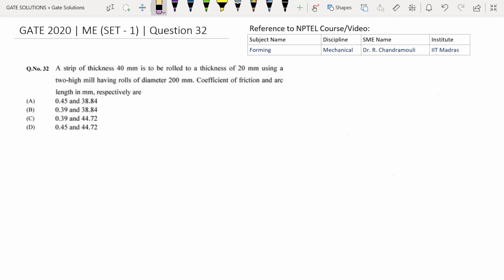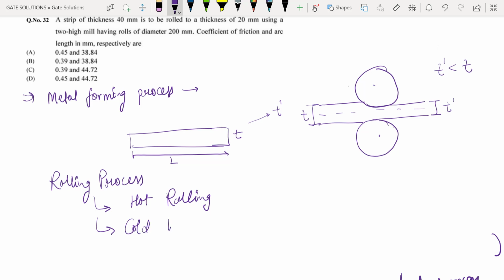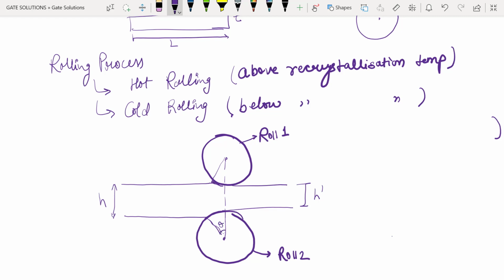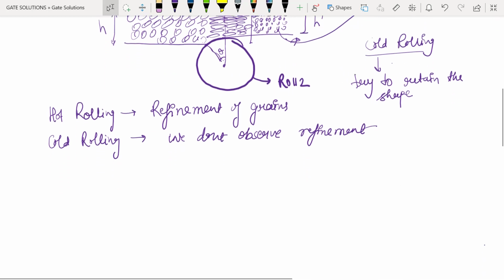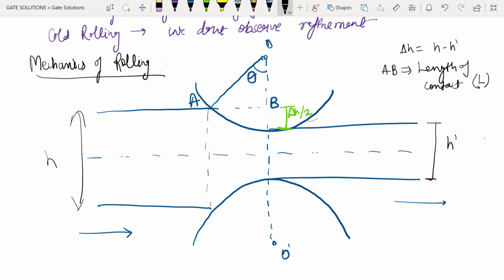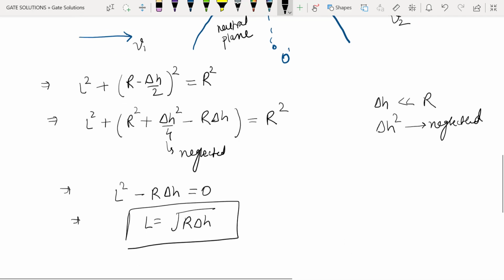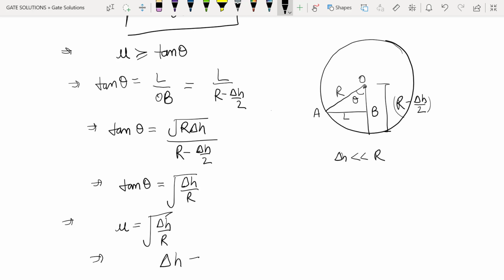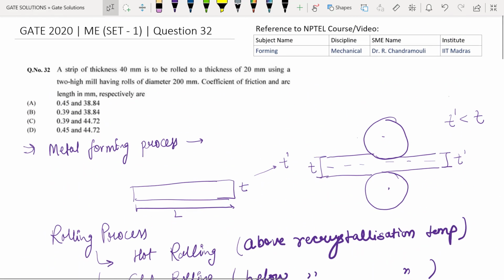Q32 ME 2020 S1